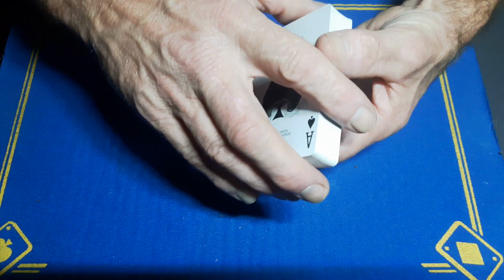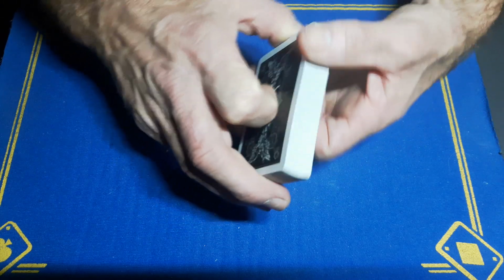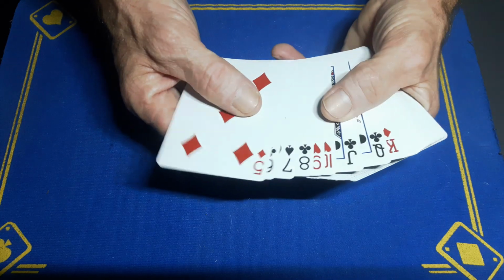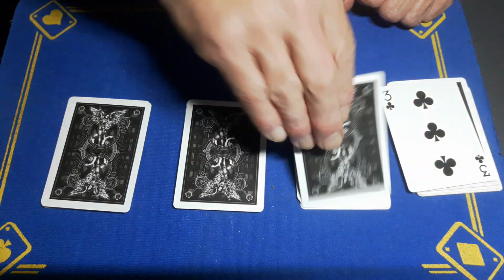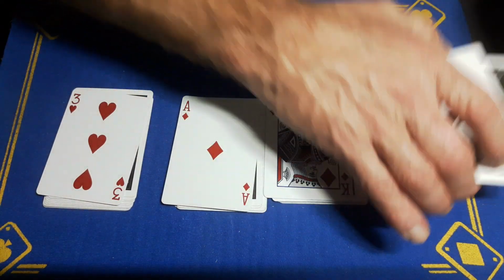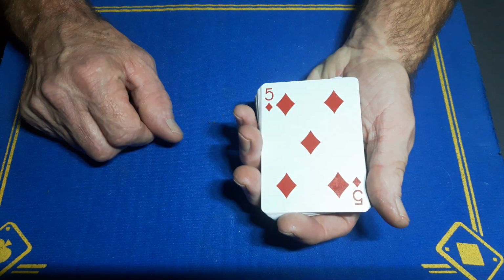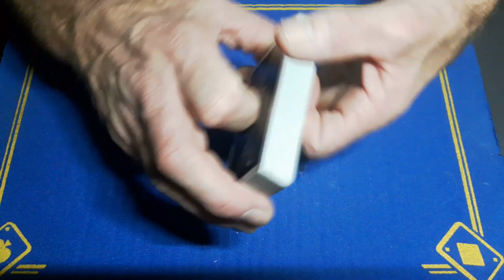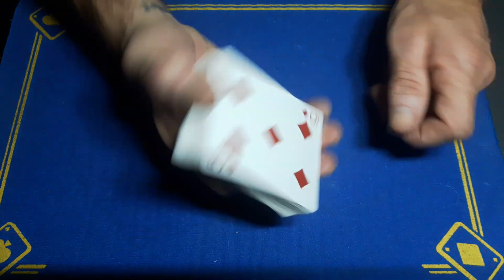4 Ace assembly, self working card trick tutorial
card tricks revealed

card tricks, magic tricks and more

roughing stick

(gaffed10)